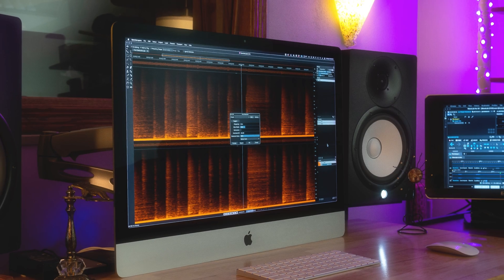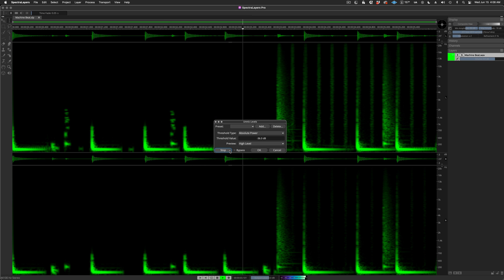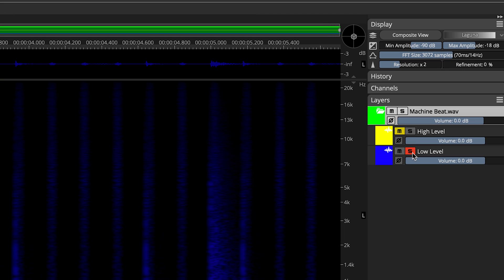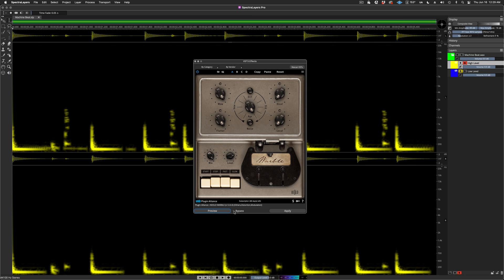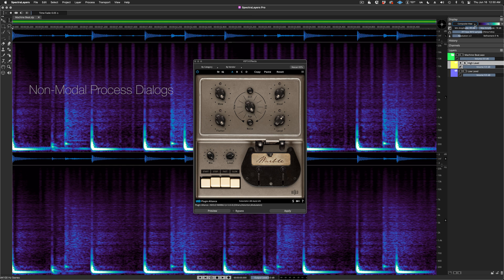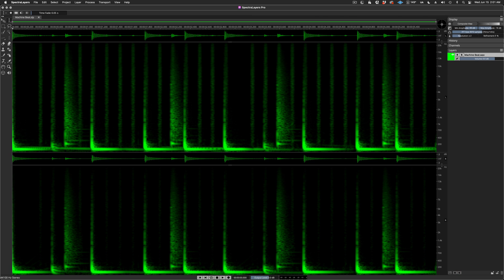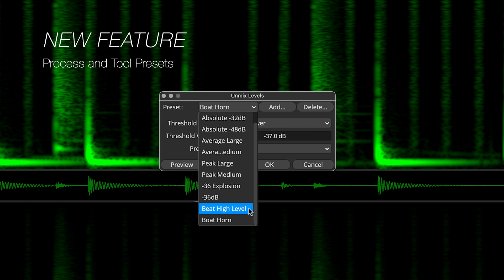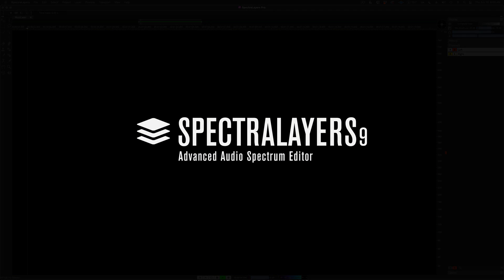Workflow and Speed Improvements | New Features in SpectraLayers 9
This video explores a trio of new SpectraLayers 9 features that work together to give you more speed, power, and control than ever: Dynamic Spectral Processing, Non-Modal Process Dialogs, and Process and Tool Presets. The new Unmix Levels process is also showcased in a music production context that features Dynamic Spectral Processing in action during VST plug-in processing.